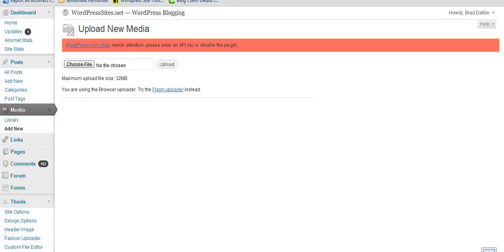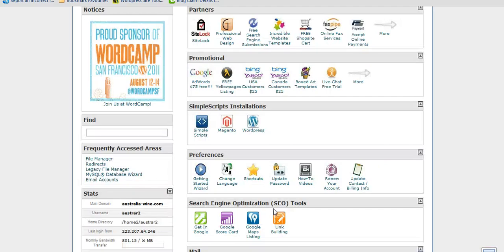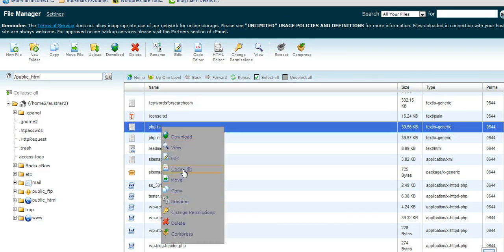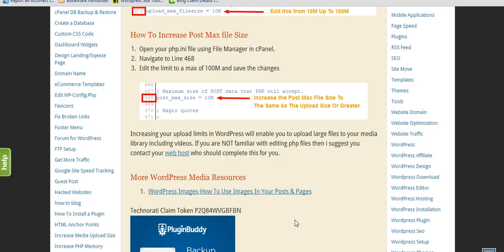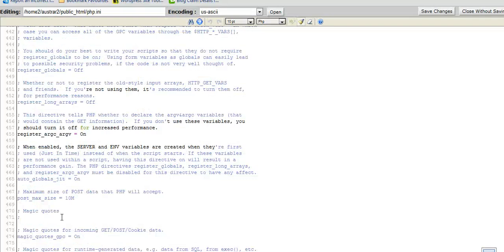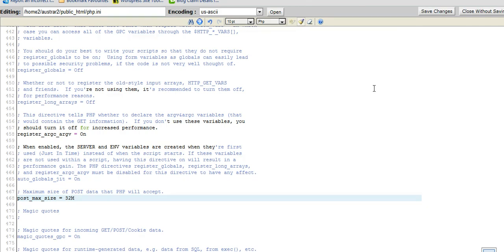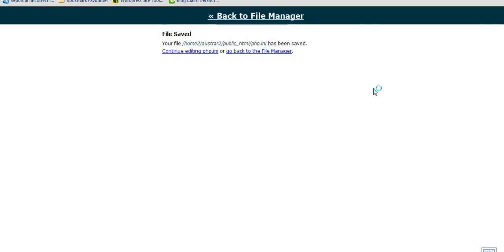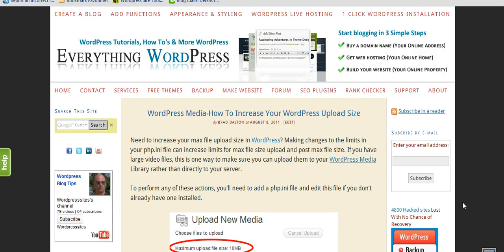Increase Post Max file Size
How To Increase Post Max file Size-WordPress Media Tutorial